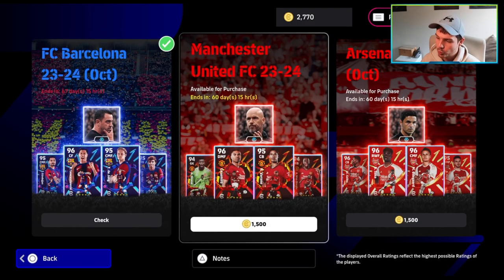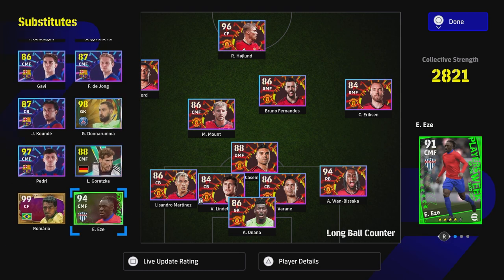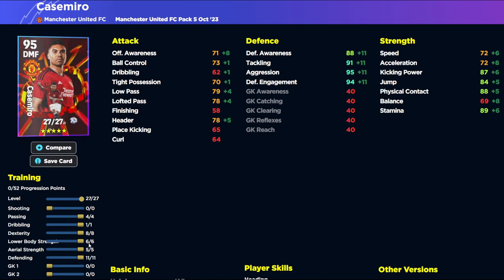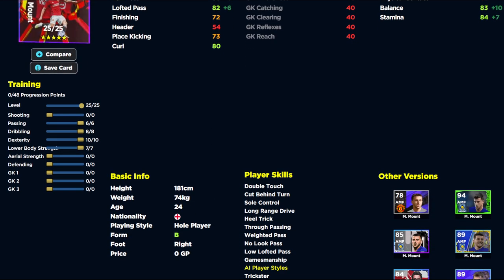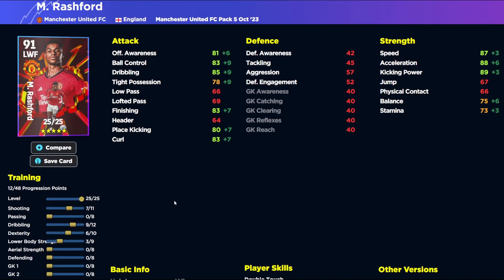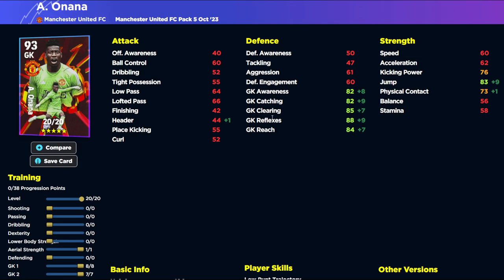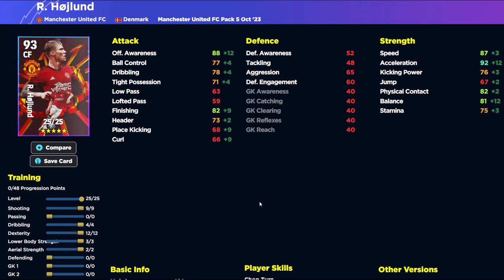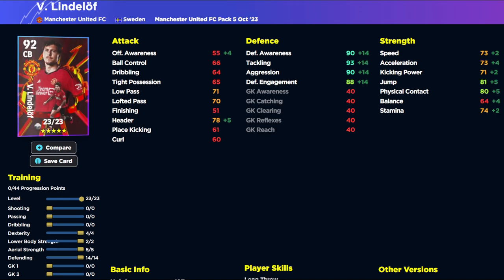eFootball 2024 | MAN U CLUB PACK TRAINING GUIDES